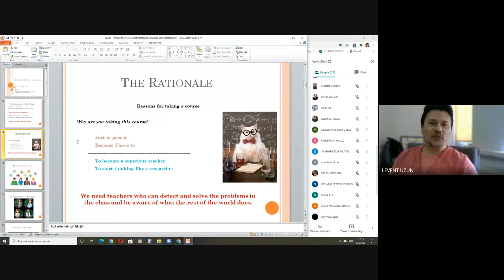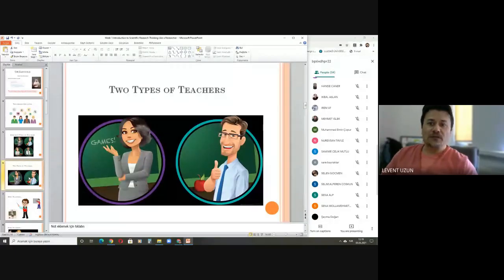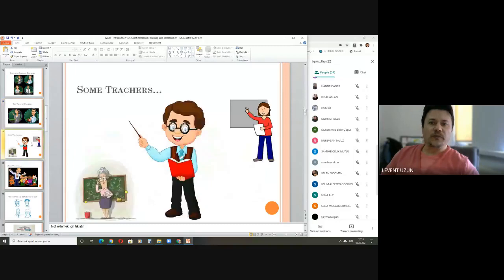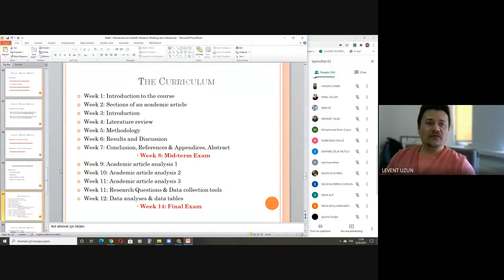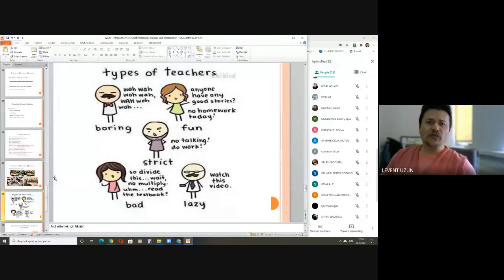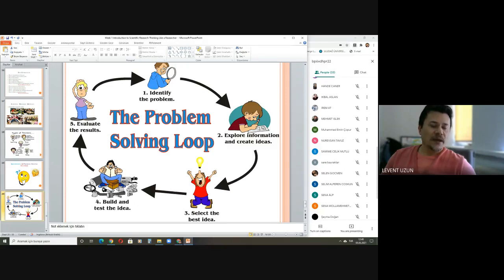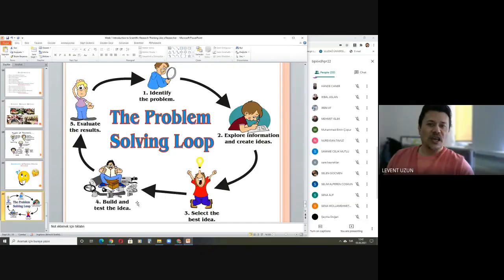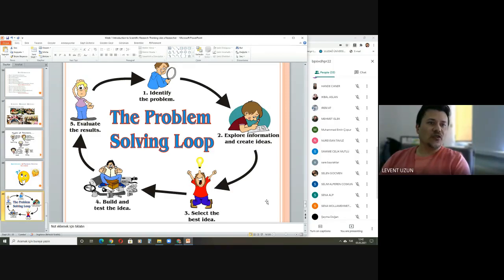Research Methods in Education- Week 1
Bursa Uludag University, English Language Teaching Department: Introduction to Research Methods in Education